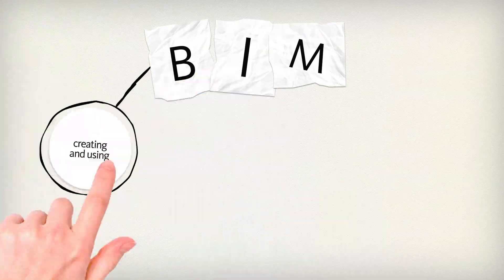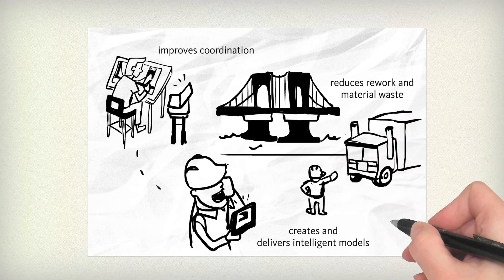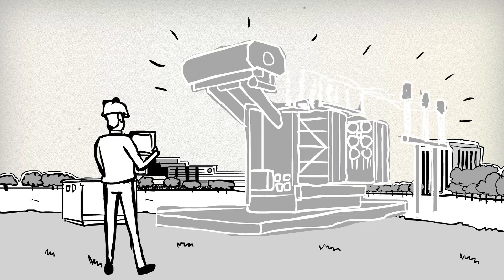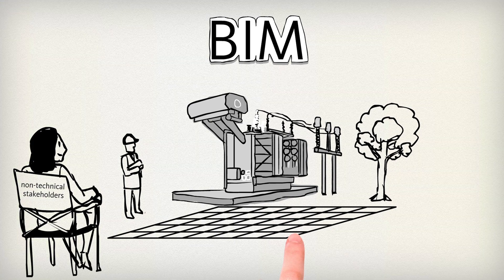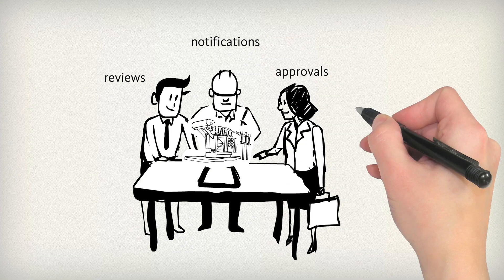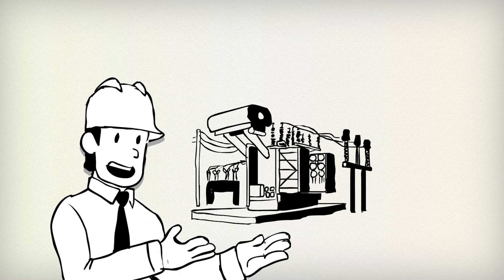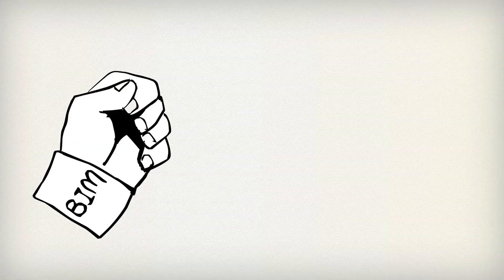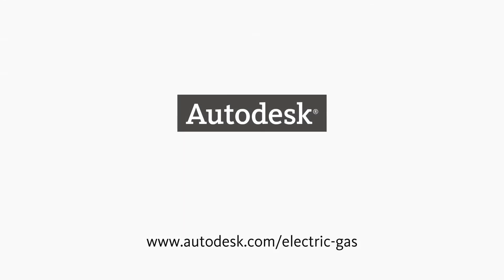BIM for Utilities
In a variety of other industries, building information modeling (BIM) has been used to address many issues
in the design process, reducing prototyping costs, enabling on-the-fly design changes, and improving
efficiency in materials, labor and scheduling. BIM enables users to more easily update traditional design
standards, documentation procedures, data capture, and data-sharing policies. The adoption of BIM
best practices can help address many of the problems associated with an increase in designer workload
and the integration of new technologies through the creation of intelligent, computational 3-D models.
In utility industry settings, BIM principles can improve planning, design, construction and handoff.